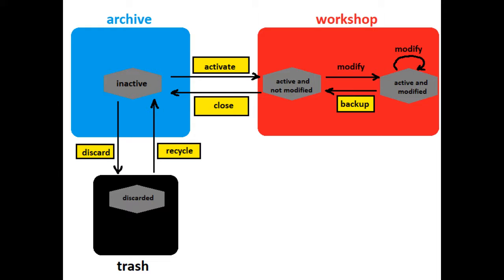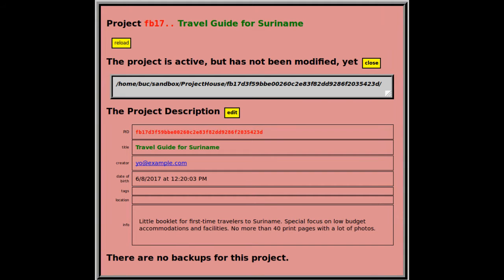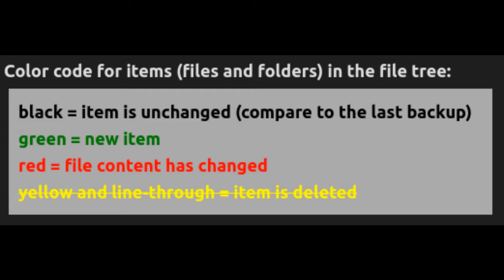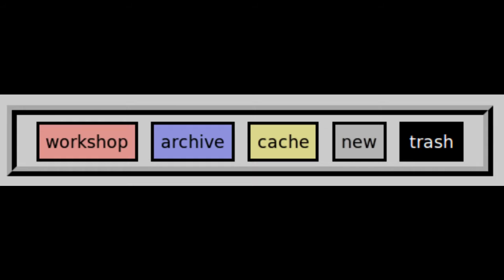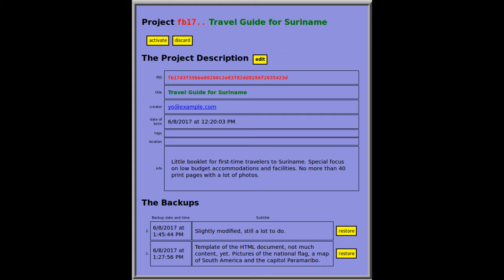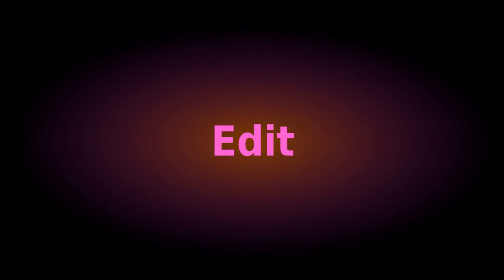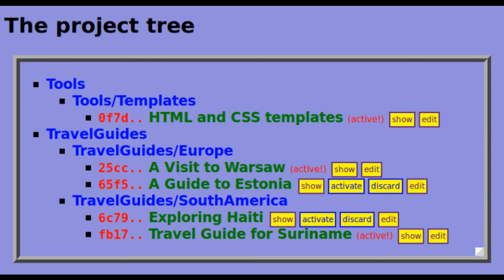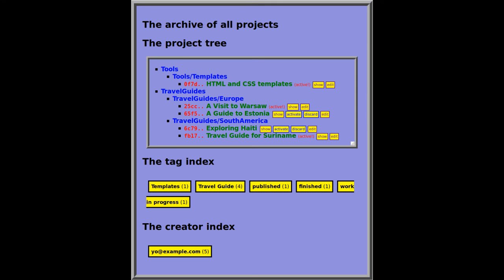Caretaker in a Project House --- Basic user tutorial, Part 2 of 2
for a list of all video tutorials.